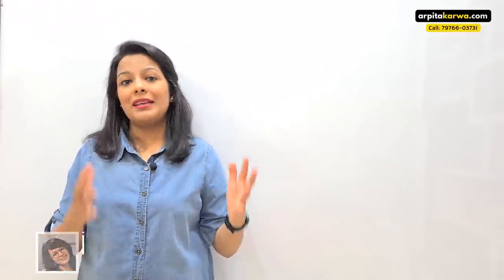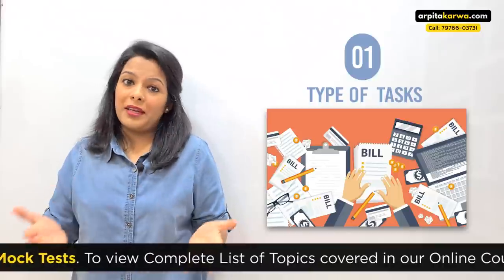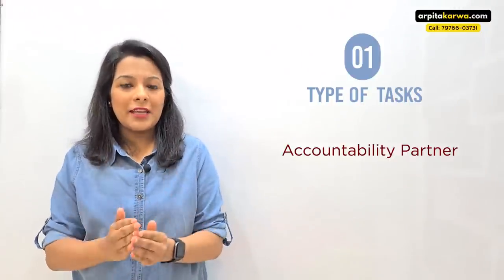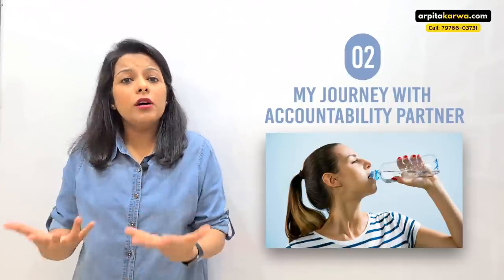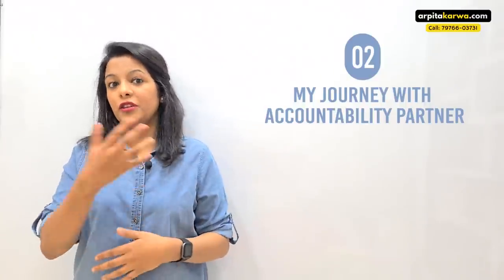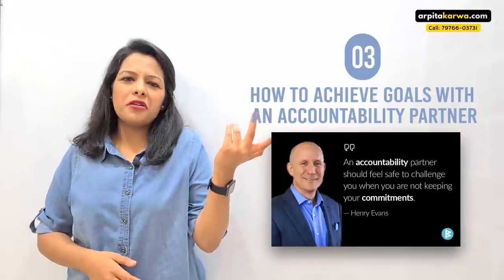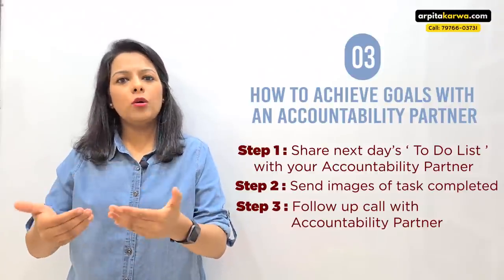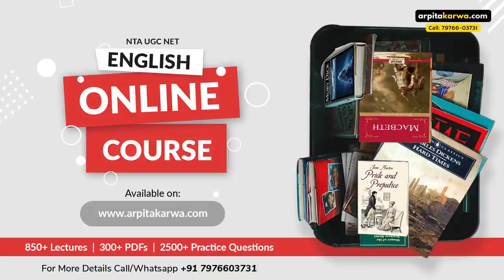Can’t Stick To My Study Timetable... Help ! Discover this Quick, Easy, Simple & Effective Tool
Do you really want to crack UGC NET Exam but are a little (or very) lazy? Do you always say how you will study months before that horrible test but you never actually do, so you end up cramming the week before the exam? Well, then you probably need a study schedule! To excel, however, you will need to stick to it. Sticking to a study timetable/schedule isn't easy- we tend to procrastinate, get indulged in social media or binge watch our favorite TV Shows. And by diverting into all these activities we end up putting obstacles in our own paths without even realizing it. If you have trouble sticking to your study schedule then WORRY NOT ! Here is a brilliant Life changing hack that can actually make you stick to a study schedule & follow it till the end.